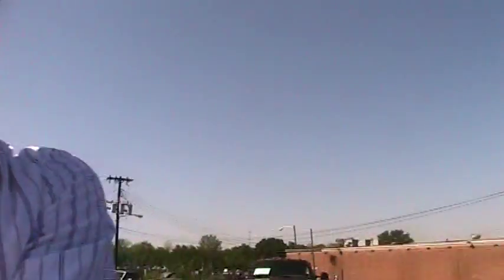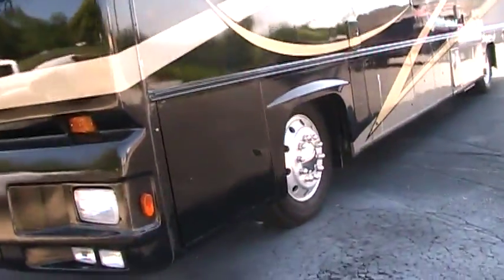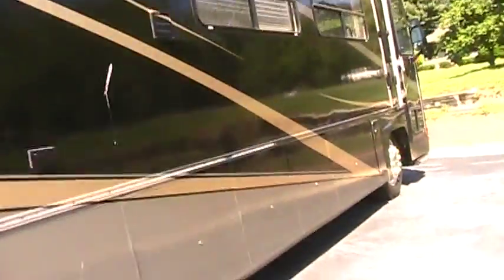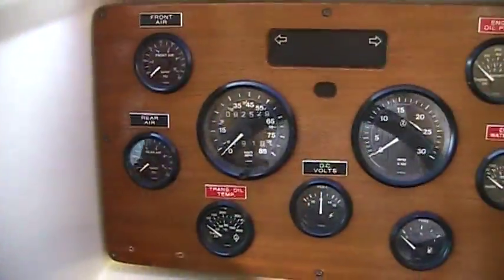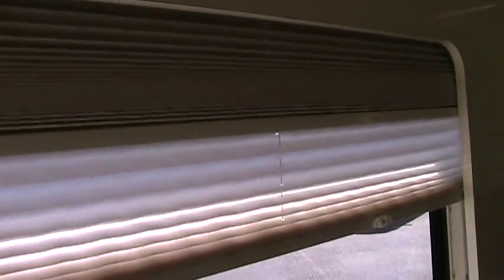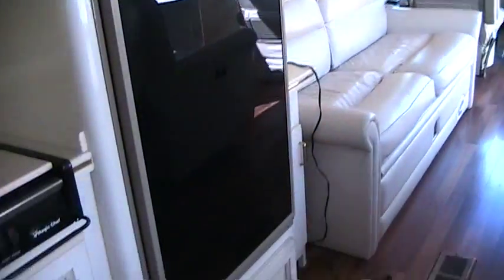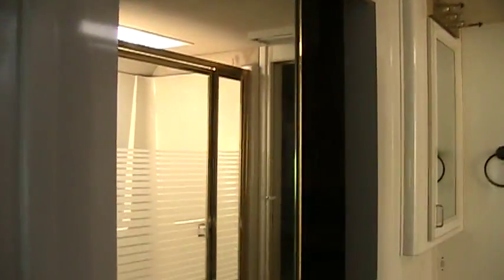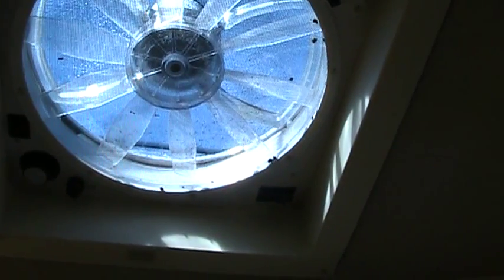1994 Gulfstream Motorhome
Floor Plan Options
Center Living Room Center Kitchen Rear Queen Bed Side Aisle Bath w/ Garden Tub

Exterior Options
Electric Step Rear Hitch Ext Sport Compartment Grab Handle
Patio Awning Front Window Awnings

Interior Options
Single Door Refrig Booth Dinette Microwave Stove
Swivel Chair Hide-a-bed Sofa Skylight in Living Skylight in Bath
Day/Night Shades Composite Counter Tops Deluxe Cabinets LPG Gas/Smoke Detector

Audio/Video Options
AM/FM Cassette CD Player TV Antenna

Driver Area Options
A/C Power Mirrors Power Steering Tilt
Cruise Clock Tachometer Rear Camera w/ Monitor
Fog Lights Tint

Mechanical Options
Dual Roof A/C Power Roof Vent Furnace Generator
Heater Gas Water Heater Diesel Fuel

History Options
Garage Kept All Keys In State Title No Known Problems
Original Manuals No Known Accidents

Exterior Condition Options
No Known Bodywork
Glossy Paint
No Visible Scratches
No Visible Dents